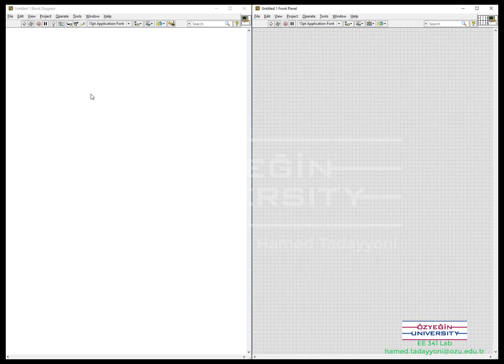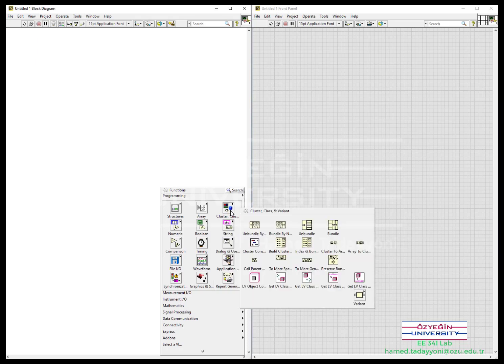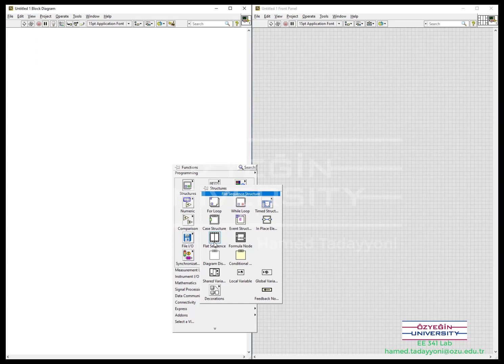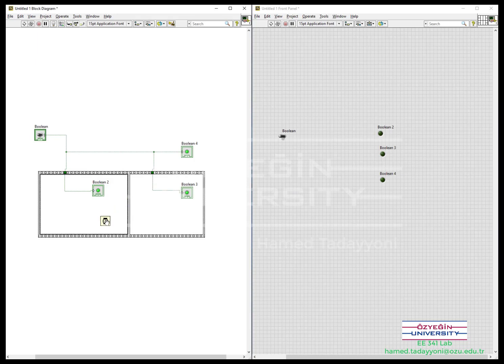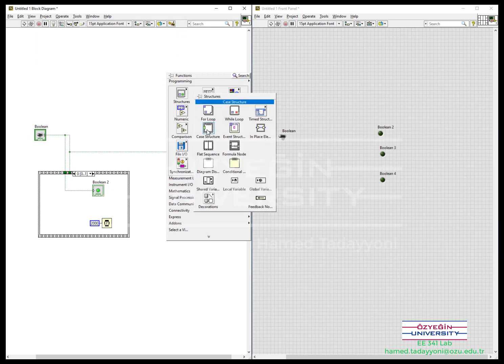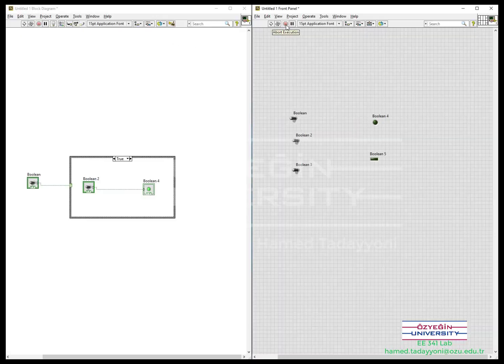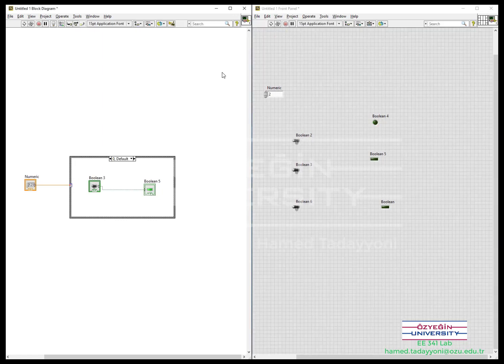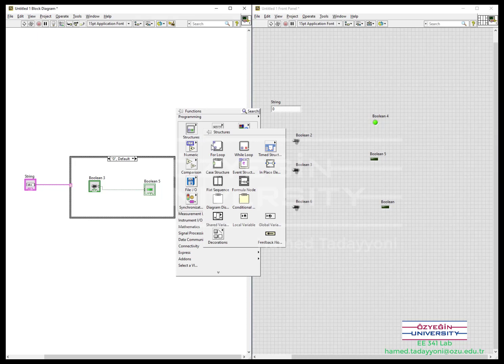LabVIEW Basics- Part 3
LabVIEW Basics- In this video, you will be introduced to the tools, functions and some structures that the block diagram window offers you.